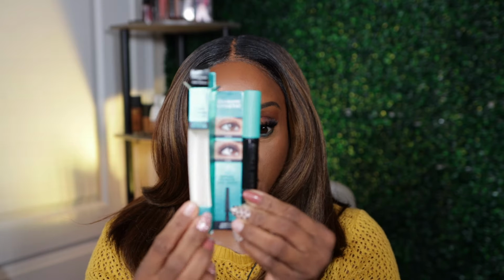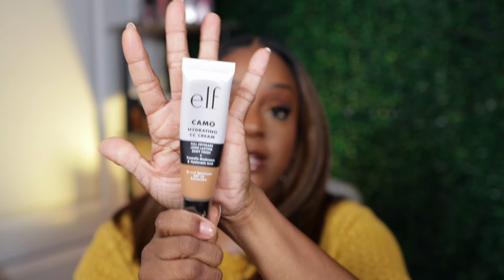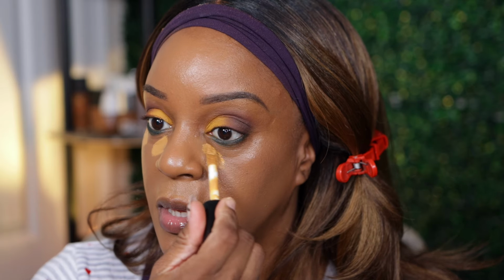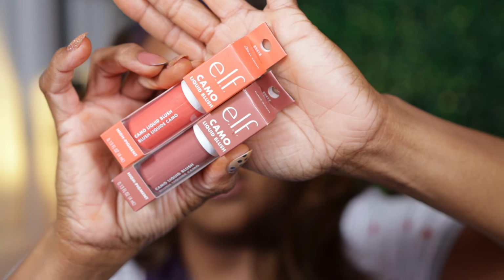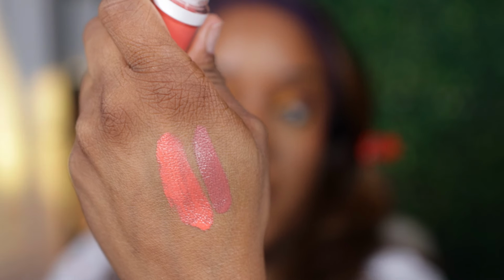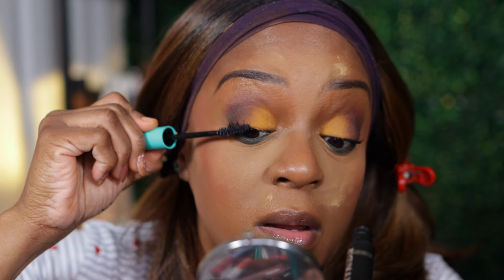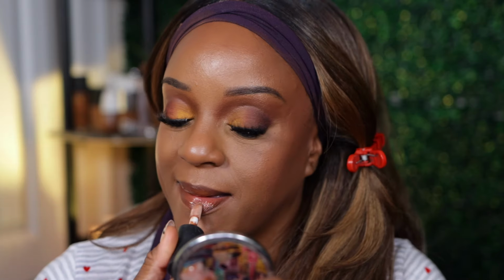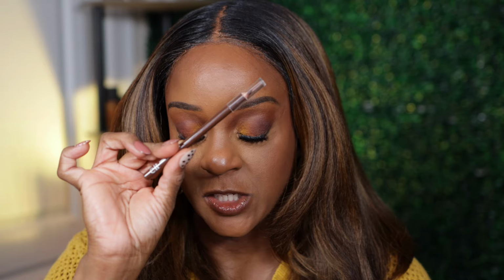*NEW* ELF COSMETICS PRODUCTS | NANA BEAUTY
My Favorite Lashes From Amazon⬇️

Equipment Used
Soft Boxes
Ringlight
Canon 90D
I MOVIE